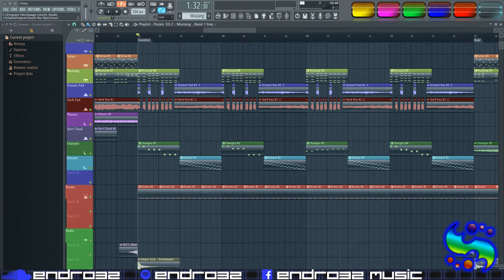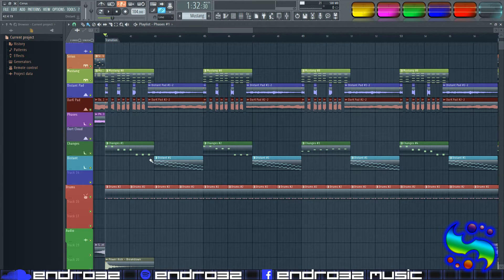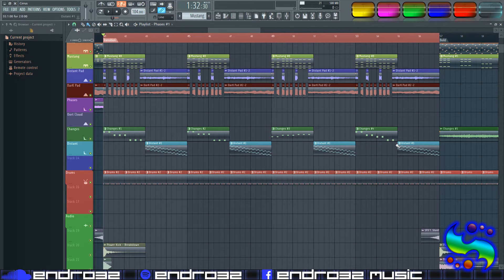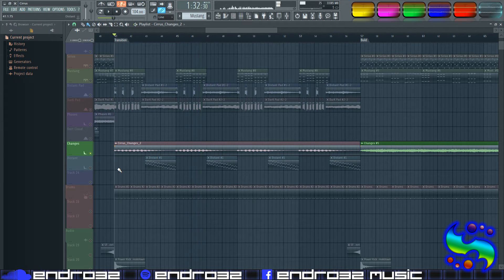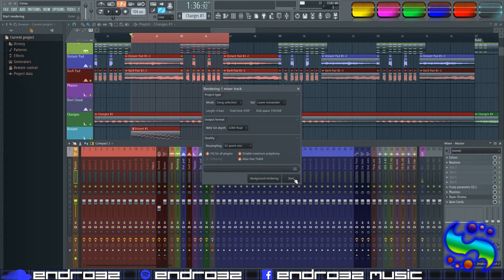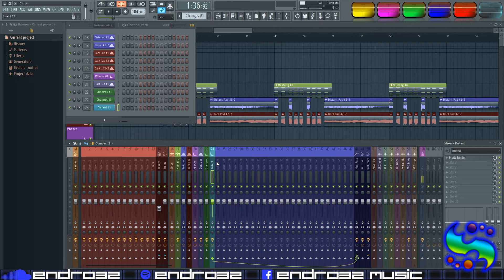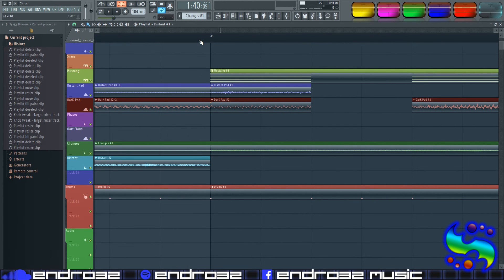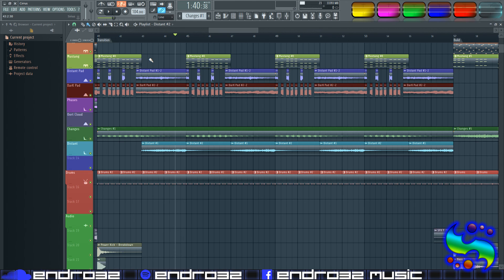How to Bounce MIDI Tracks to Audio in FL Studio 12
In this tutorial, I'll show you what is, in my opinion, the best way to bounce your MIDI tracks to audio in FL Studio 12.